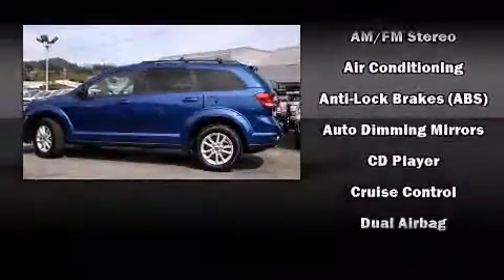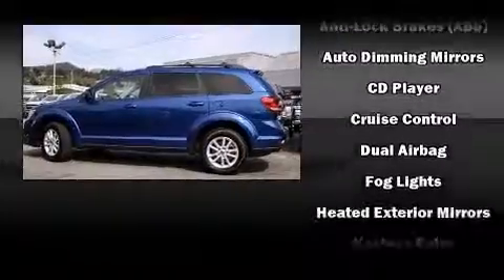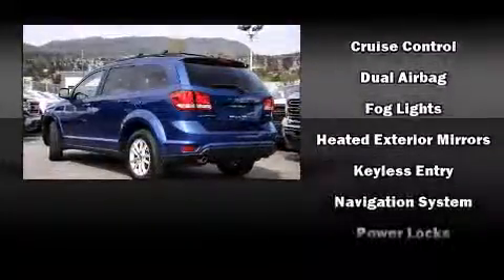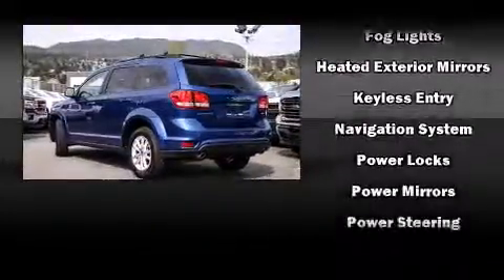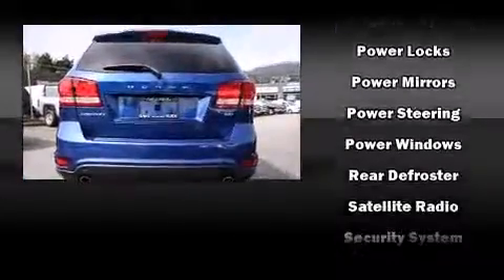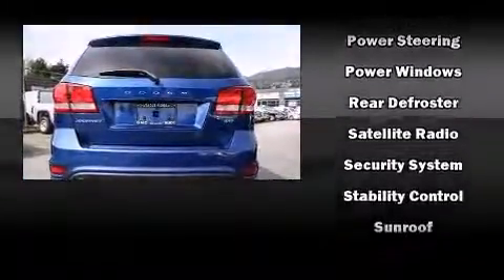2015 Dodge Journey SXT SATELLITE NAVIGATION & BACKUP CAMERA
2595 Barnett Highway.

Discerning drivers will appreciate the 2015 Dodge Journey. Dodge prioritized fit and finish as evidenced by: front and rear reading lights, an outside temperature display, front bucket seats, tilt steering wheel, heated door mirrors, a roof rack, and remote keyless entry. Curtain airbags combine with standard stability control in creating a comprehensive safety network. Our aim is to provide our customers with the best prices and service at all times. Stop by our dealership or give us a call for more information.